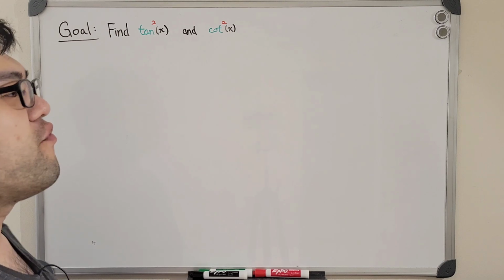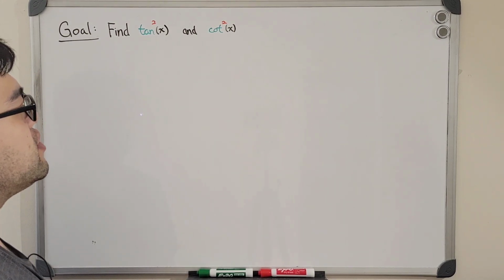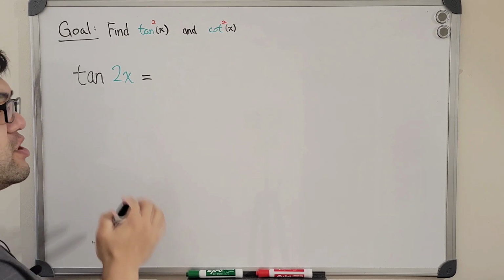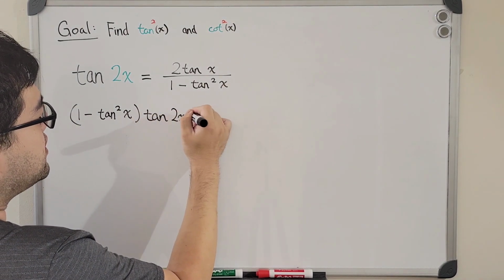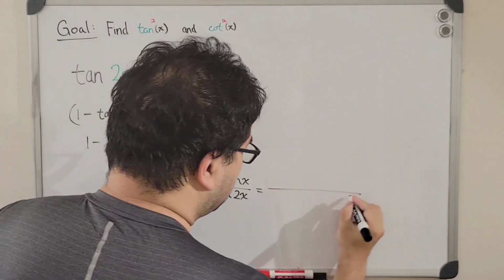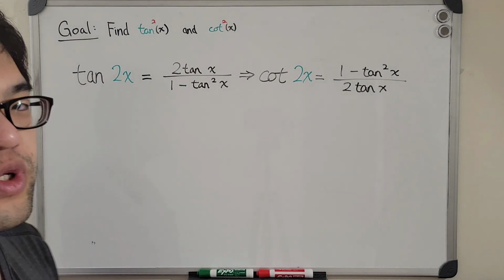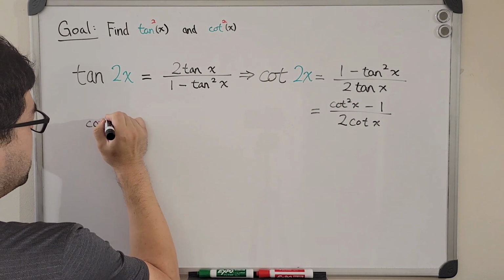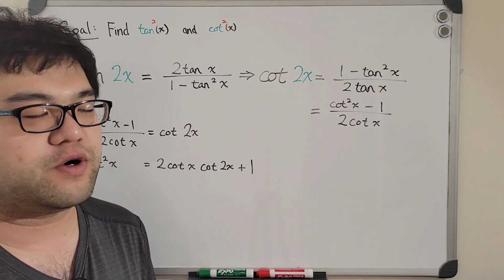[Trigonometry] What are tan²(x) and cot²(x)?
In Trigonometry course, we have learned various trigonometric identities including the half-angle formulae for squares of sine and cosine functions, but what about the rest of the trigonometric functions? Do they exist? In this video, we will find out tan²(x) & cot²(x).